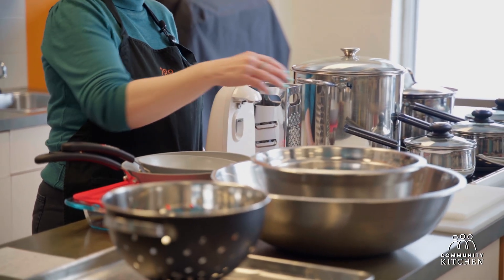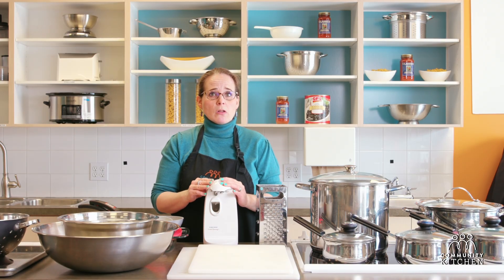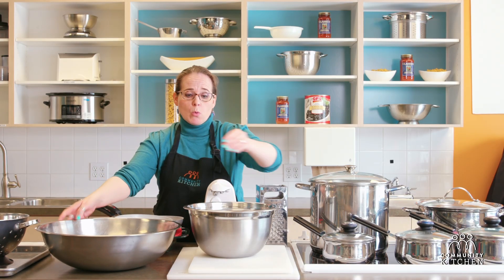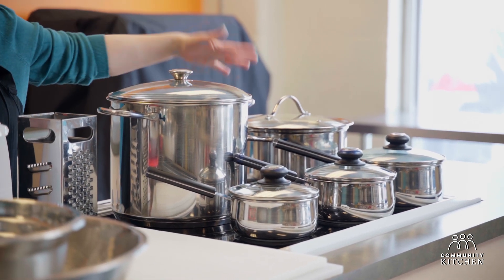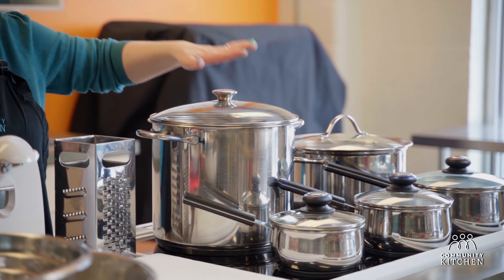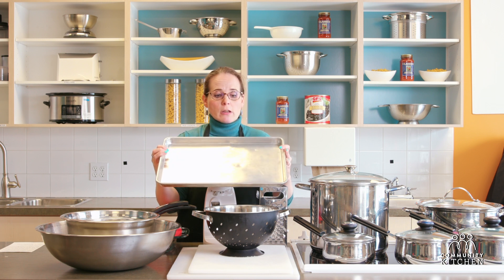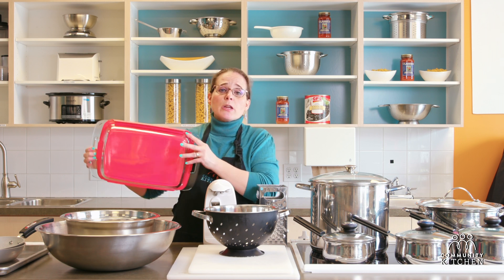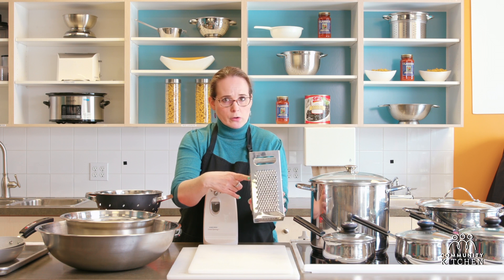Kitchen Smallwares I Ep. 5 I Community Kitchen Teachables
Anna walks us through a great line-up of kitchen smallwares that will set you up for success as you cook!

Community Kitchen is a non-profit organization that focuses on education and nutrition. Each month, there will be a new video that teaches people a simple recipe with a featured ingredient from the Good Food Box.

Facebook: Community Kitchen Program of Calgary